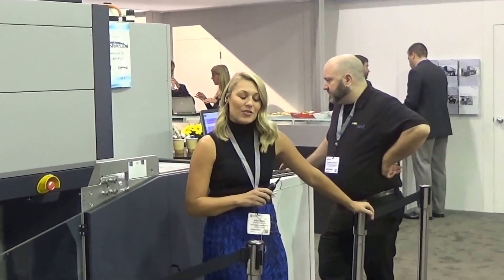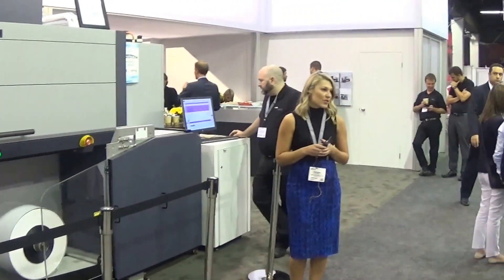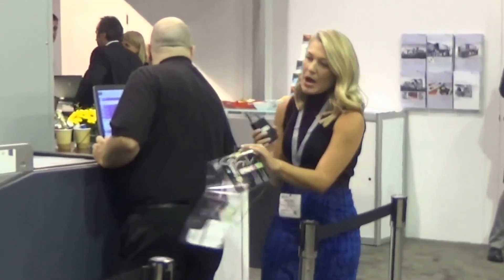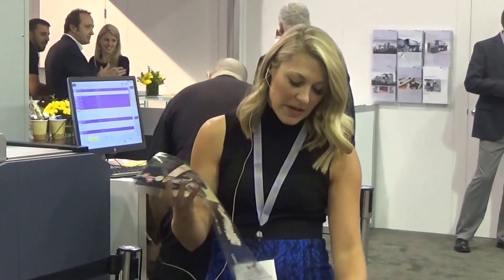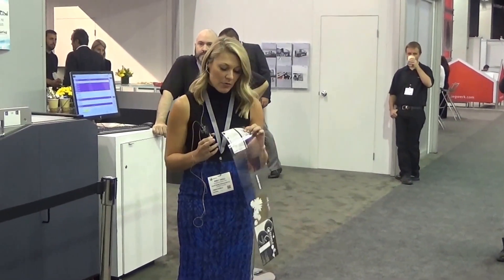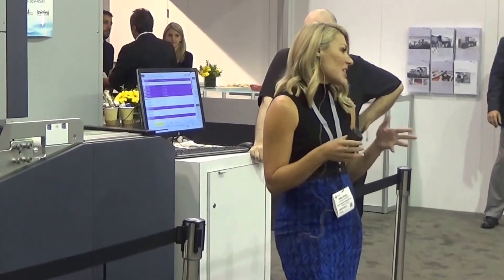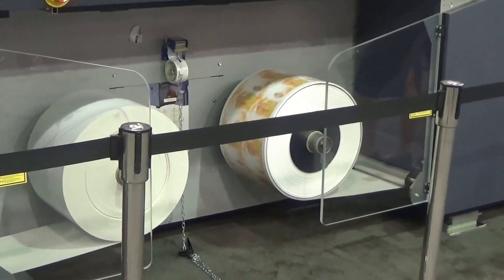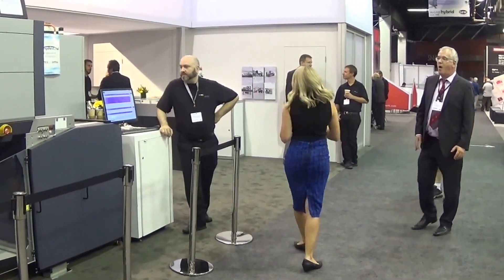Durst demos the Tau 330E at Labelexpo Americas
Durst's Emily Kroll explains the benefits to the company's Tau 330E. The Tau 330E is a standalone UV inkjet label press for small and medium size companies.